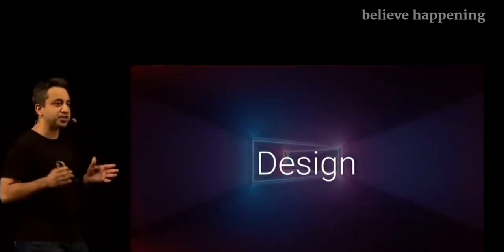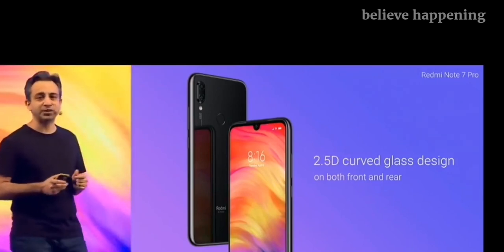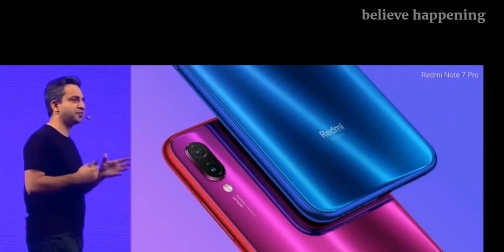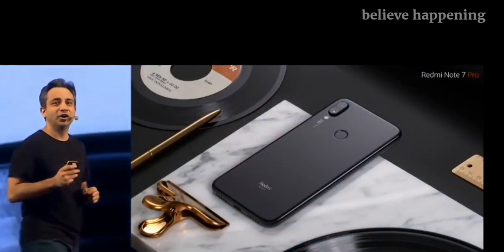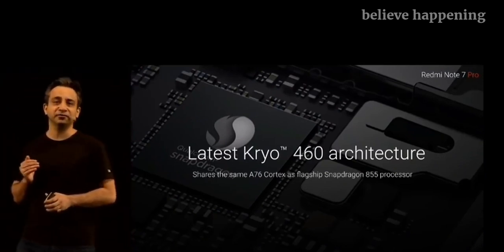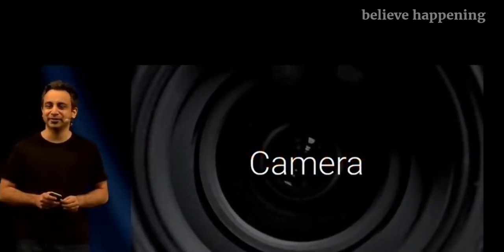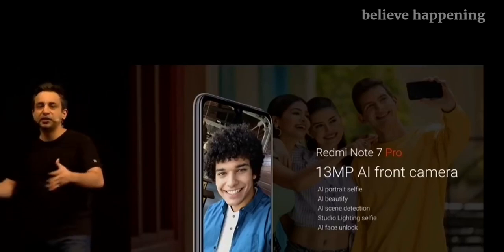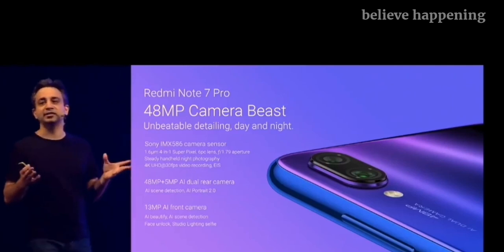Launch event of Redmi Note 7 Pro in India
Features:
1) 2.5D Curved glass front and back.
    Gradient Colour finish

2) 16cm(6.3inch)
    Dot Not Display

3)Corning gorilla glass 5

4)Type-C port+3.5mm headphone jack

5) IR Remote Control

6) Qualcomm Snapdragon 675 processor

7)MIUI 10 android pie

8)4000mAh battery powers throughout 2 days on a single charge

9)Camera- Sony IMX586
                  Back Camera: 48MP  primary sensor
                                             5MP depth sensor
                   Front Camera13MP AI front camera

10) AI face Unlock